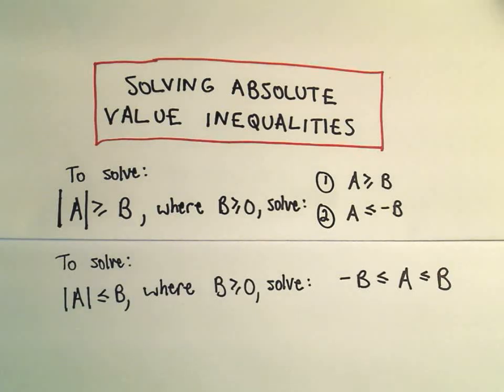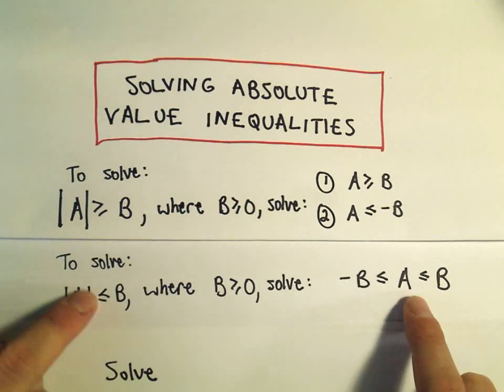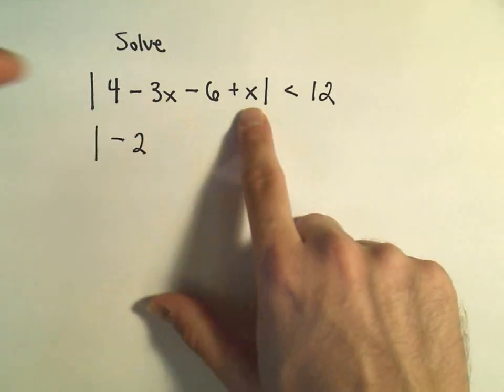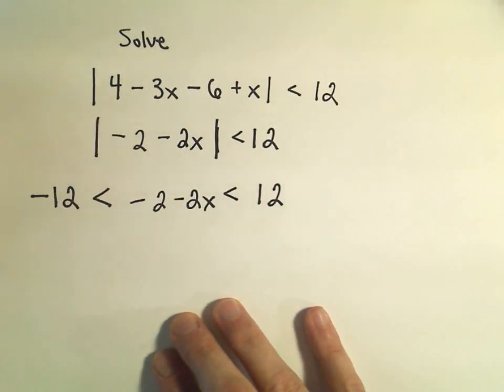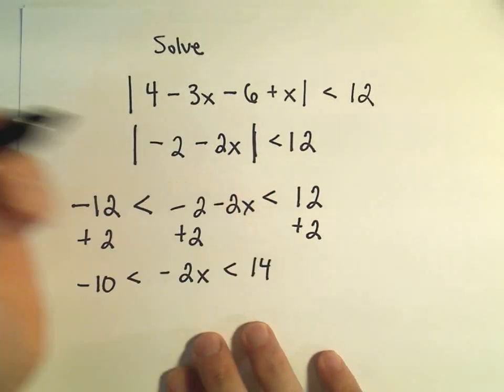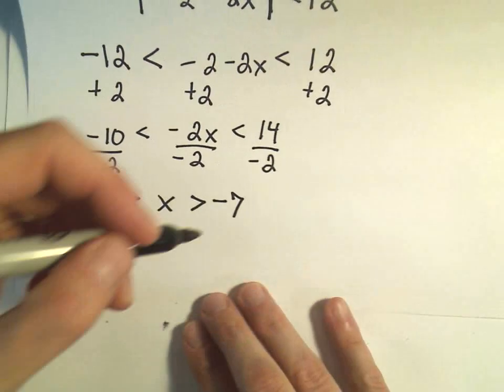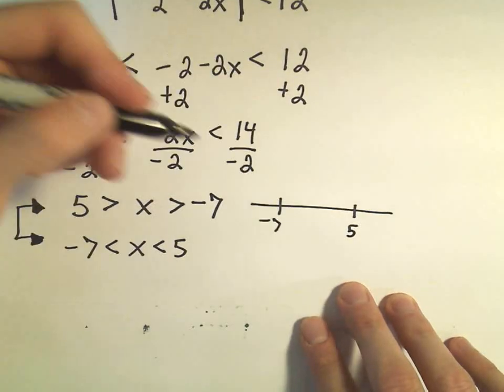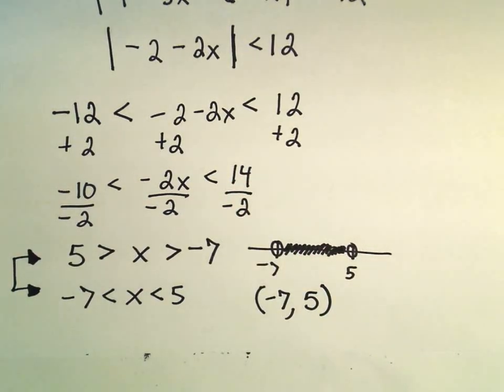Solving Absolute Value Inequalities - Example 2